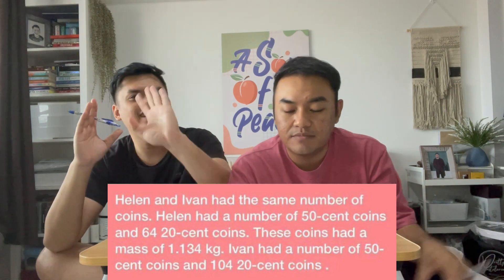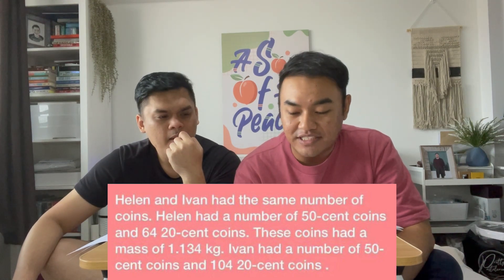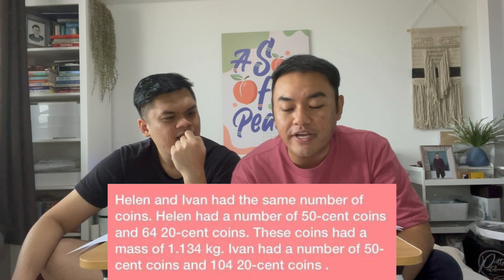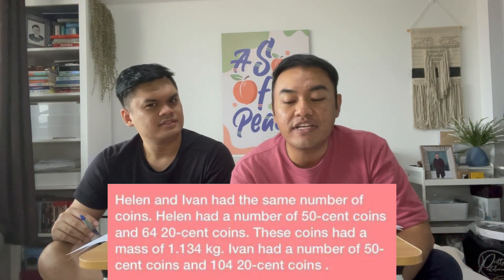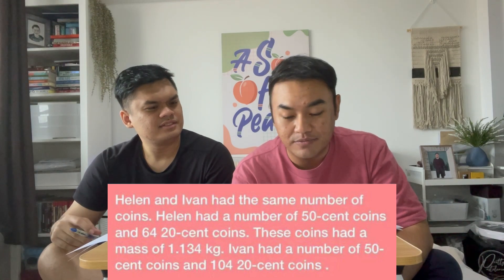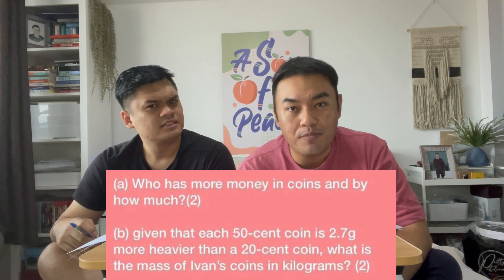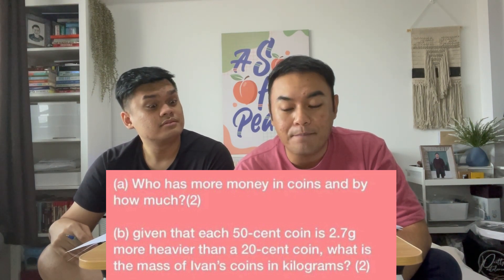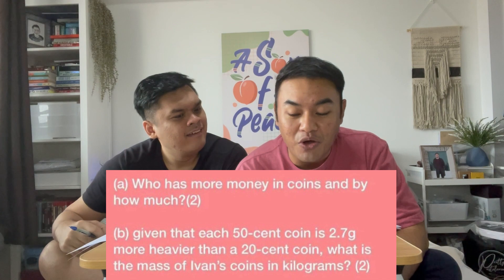WE TRY THE PSLE MATH QUESTION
Will we be able to find the answer? Let’s find out.